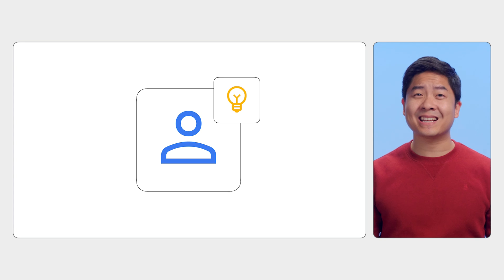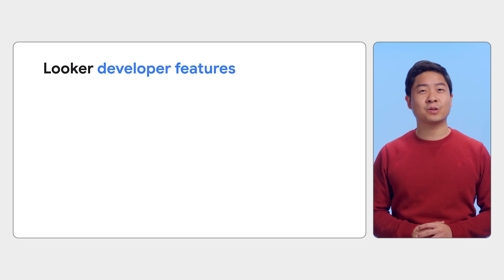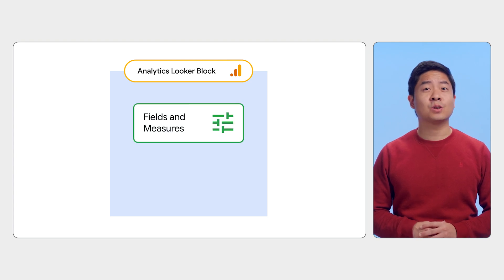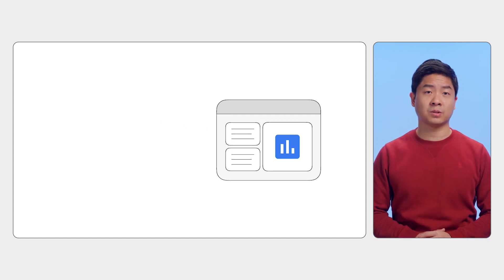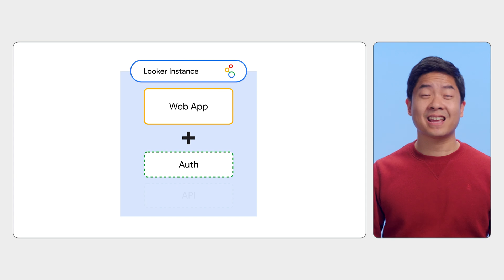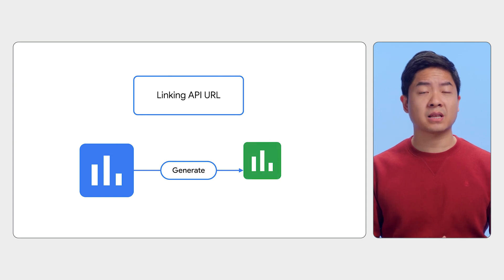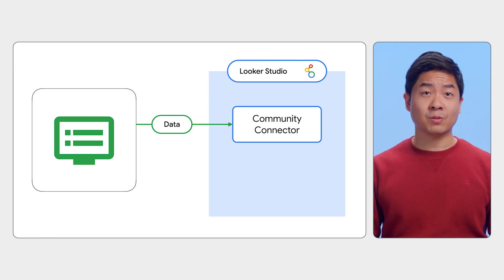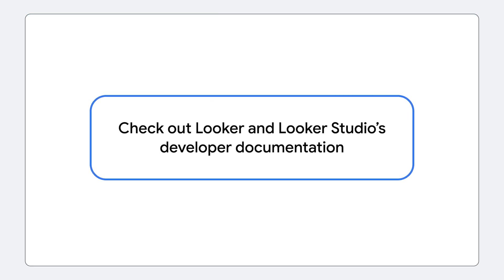Intro to developing with Looker and Looker Studio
You need to adapt, customize, or extend Looker and Looker Studio to fulfill your business intelligence needs. What’s the solution? Build with Looker and Looker Studio’s extensive developer features. Welcome to the first episode of Develop with Looker and Looker Studio, where we explore the many ways you can develop applications, tools, and data experiences with Looker and Looker Studio. In this video, developer relations engineer Jeremy Chang introduces you to the developer options available.